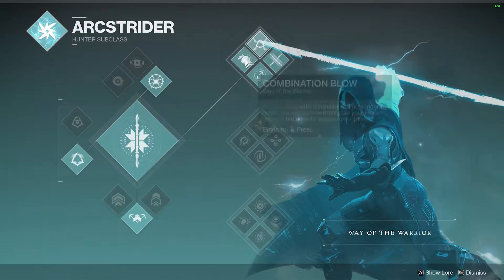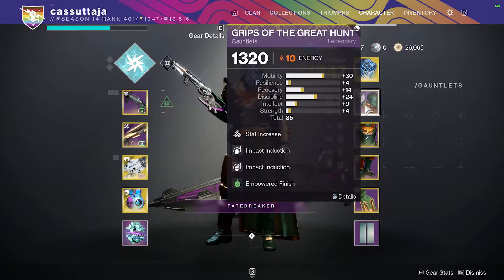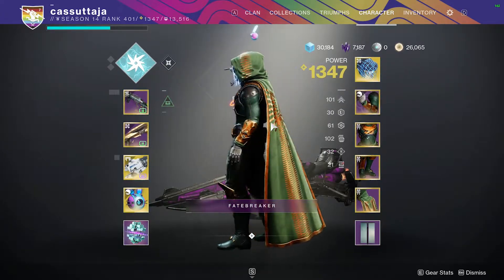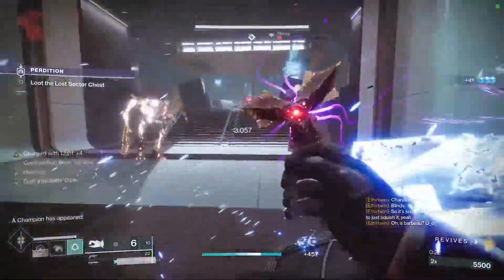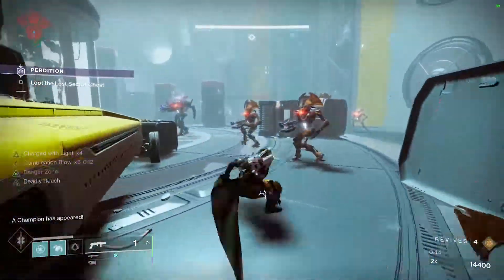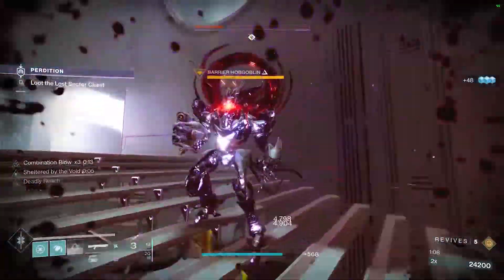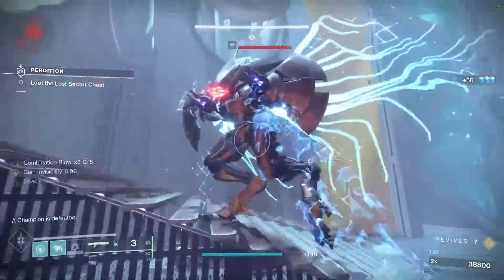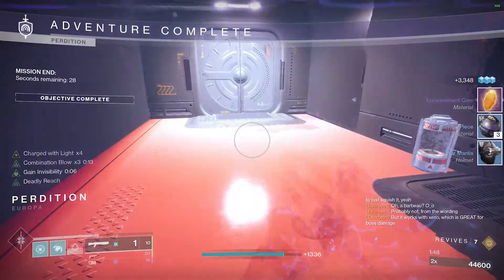Solo master perdition guide | Hunter | Destiny 2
Guide for the perdition lost sector on Europa.
No seasonal artifact mods.
You can also use this guide for solo legend perdition.